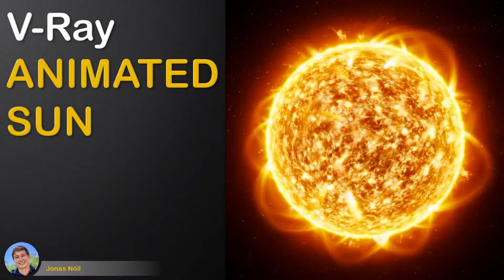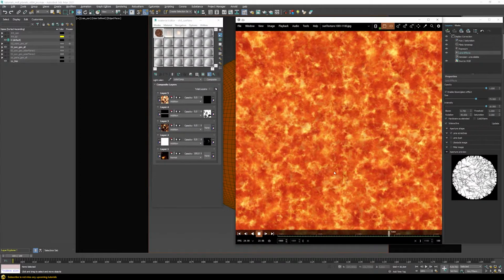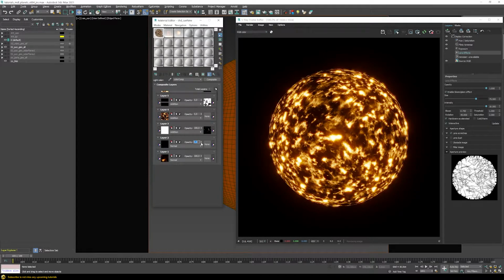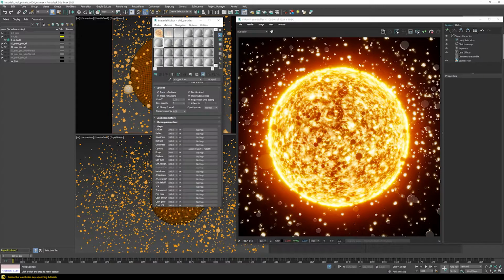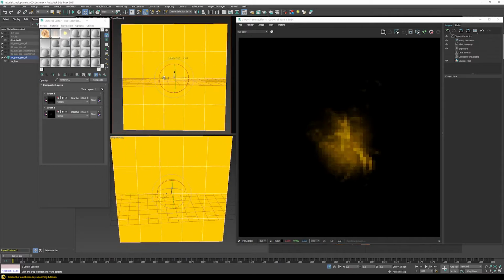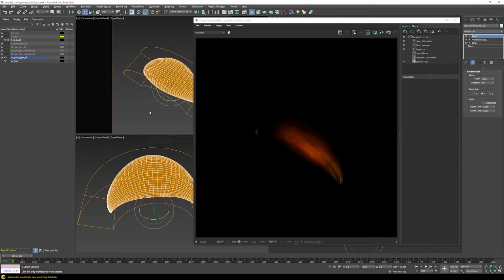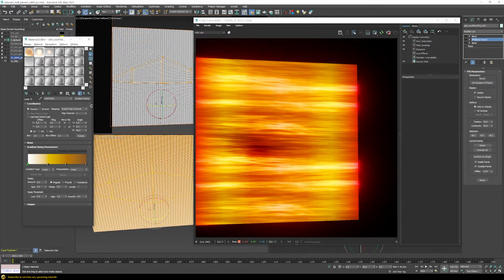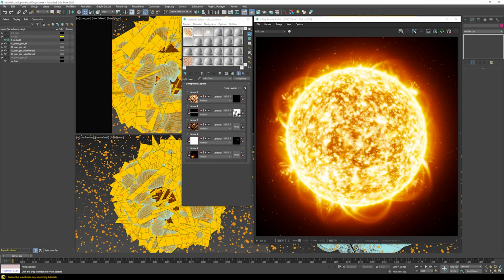V-Ray | How to FAKE a SUN | CHEATING atmospheric effects using ANIMATED TEXTURES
In this tutorial you will learn how to use simple techniques to create complex looking 3d effects. I will put an emphasis on the fact that often times it is much better to build a very simple optimized setup where you stay in full control in contrary to overload yourself with complicated and unoptimized setups that may be complex tend to slow you and your workflow down.

You can use the shown techniques for many different situation, especially when you need to generate atmospheric effects such as smoke, mist, light fog, clouds and so on.
We will discover how we can cheat the feeling of complexity with very simple techniques such as falloff maps and animated textures and focus on hiding parts that could reveal the illusion.

I am using 3ds Max and V-Ray 5 in this demo but you can also use the same techniques for older versions such as V-Ray NEXT and V-Ray 3.

Chapters:

00:00 - Introduction
00:15 - Finished Result
01:15 - Sun
11:32 - Stars
13:09 - Solar Flares 1
18:30 - Solar Flares 2
25:14 - Seam Bleanding
28:10 - Outro